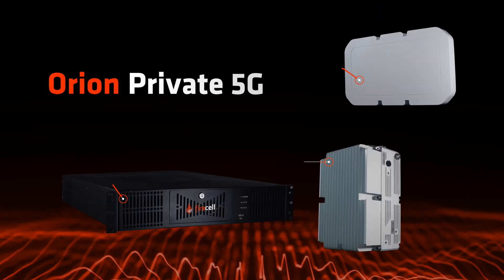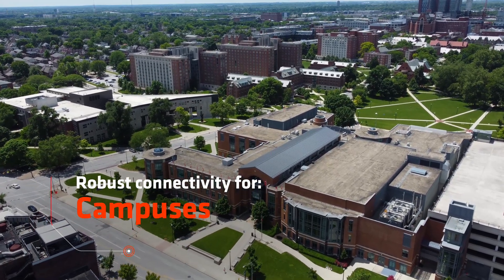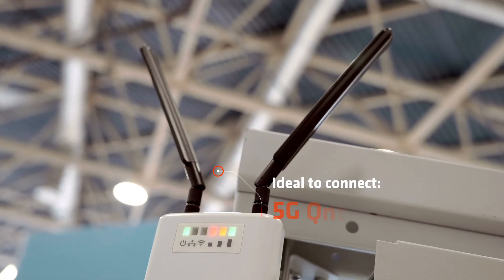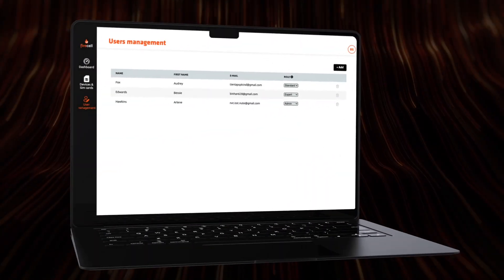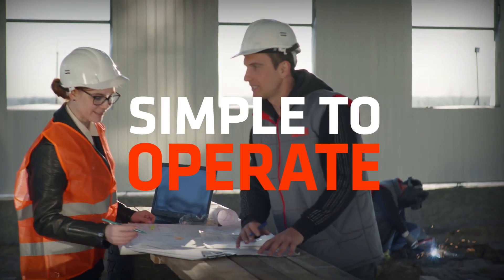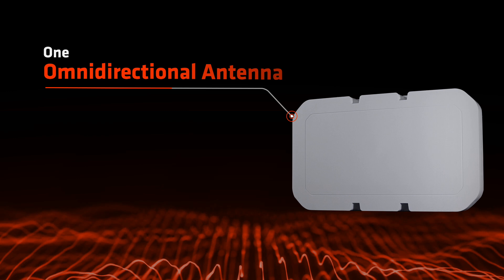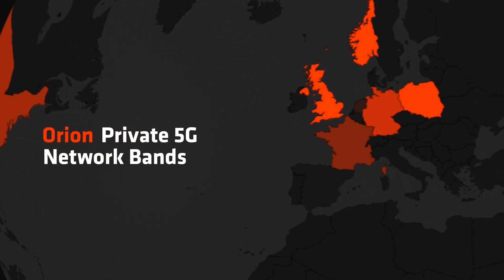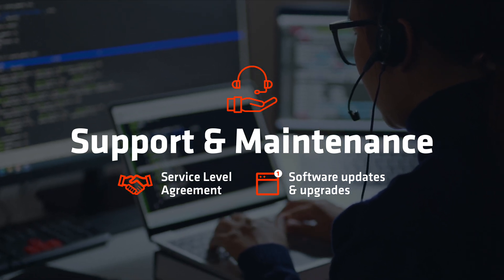Orion Private 5G - 5G Network for pilots and small deployments🔥